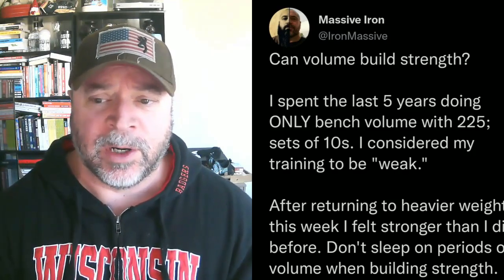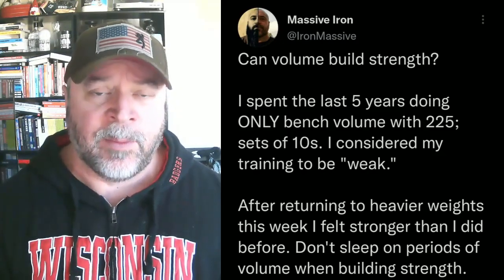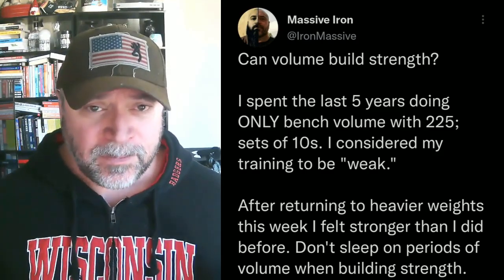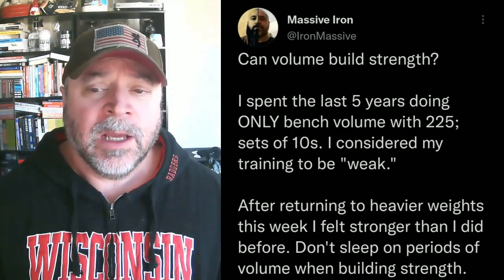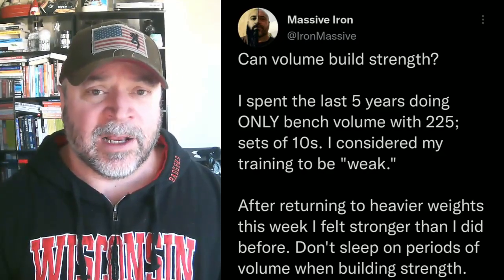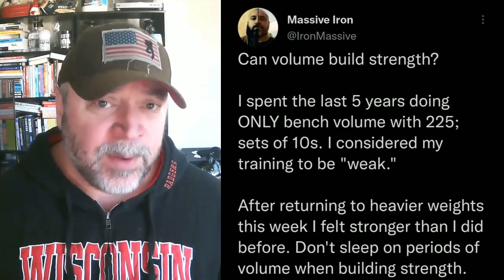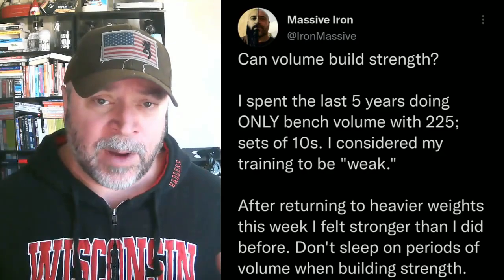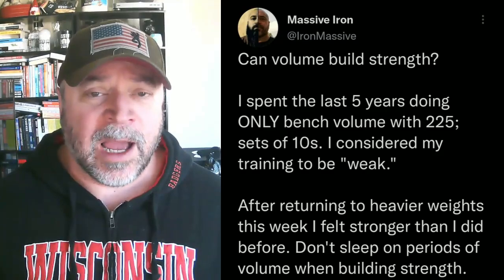Building a 400-Pound Bench Press With CRAPPY TRAINING?